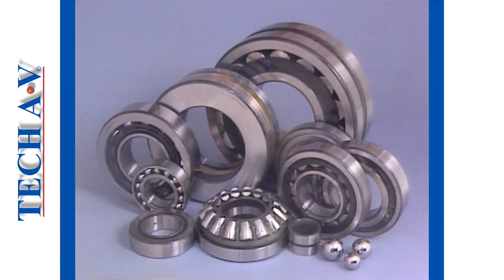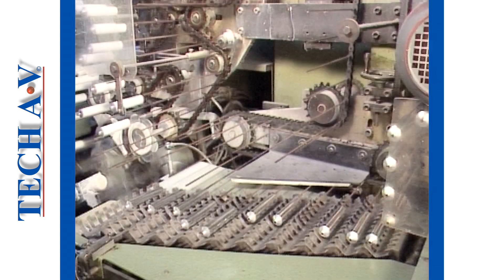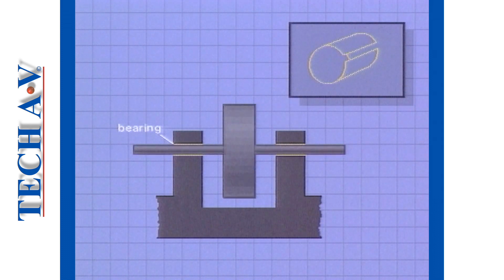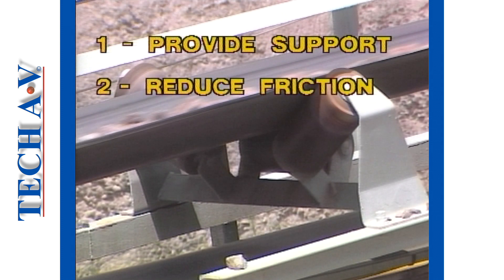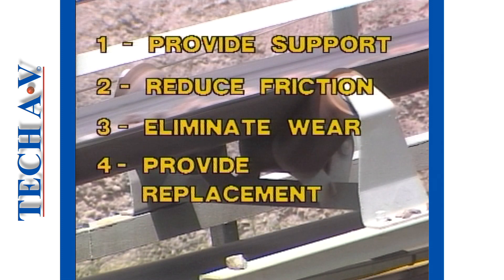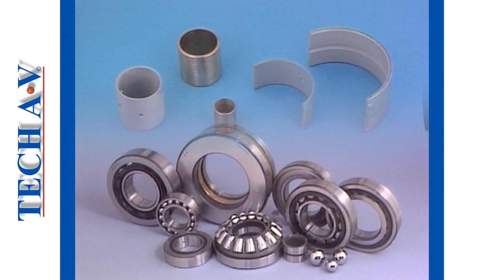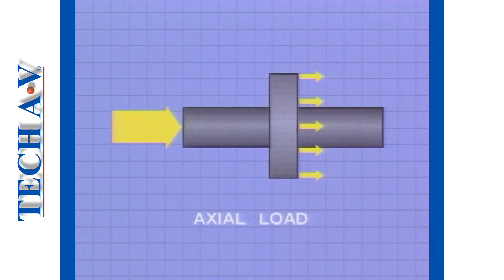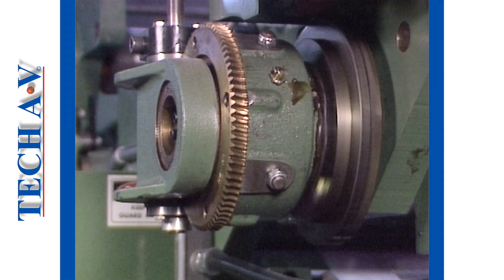BBM 1-1 - BASIC BEARING MAINTENANCE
MODULE 1 - AN OVERVIEW OF BEARINGS & BEARING MAINTENANCE
At the end of this module the learners will be able to:
Recognise and describe the commonly used bearings.
Describe the general principles of maintenance on bearings.
Perform a simple procedure checking running bearings using basic equipment.